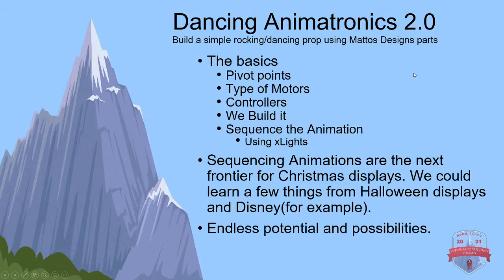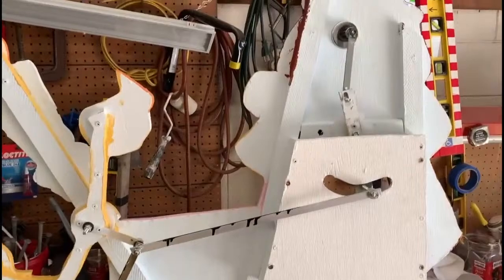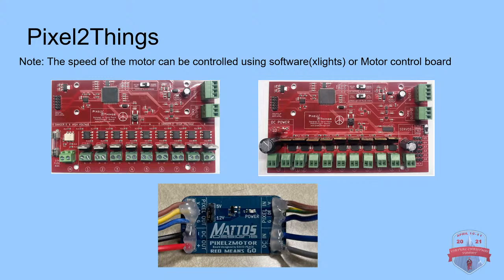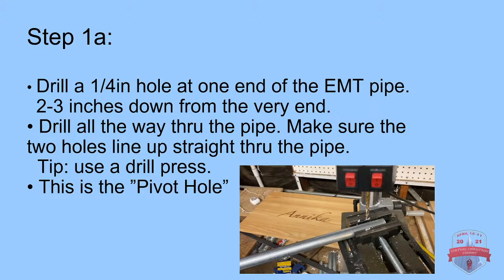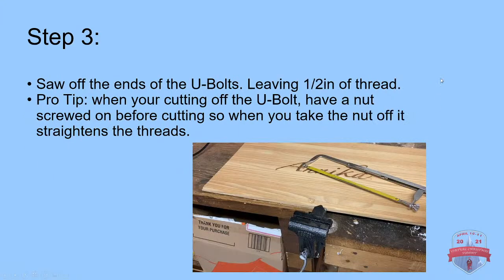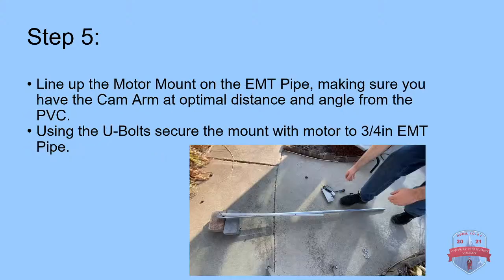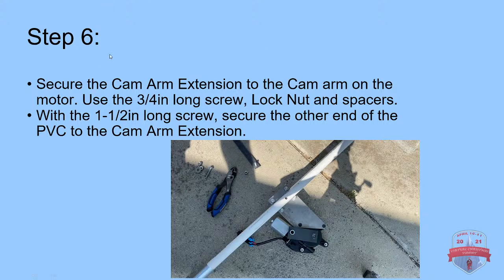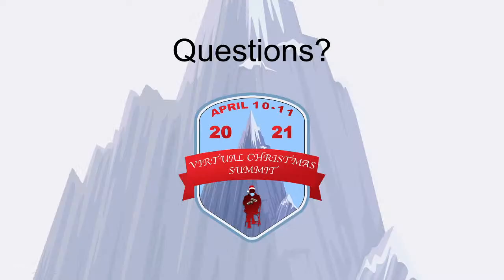VCS 2021 - Dancing Animatronics 2.0 / Interactive Props